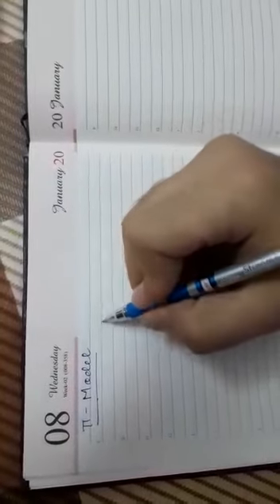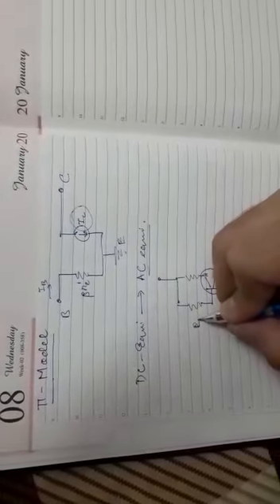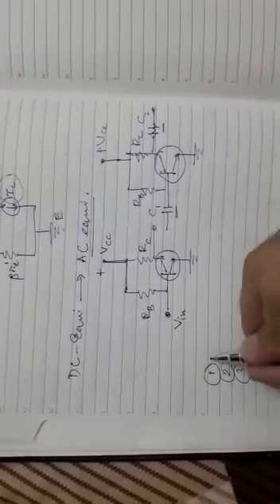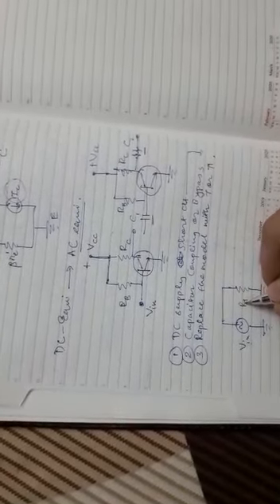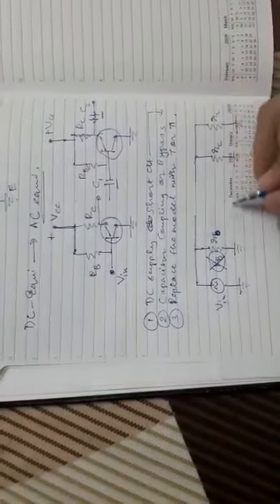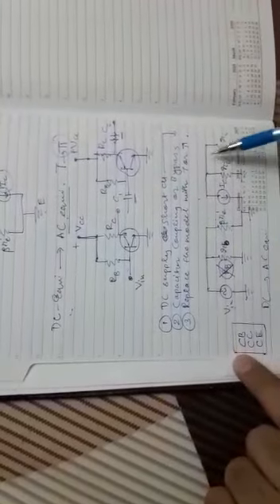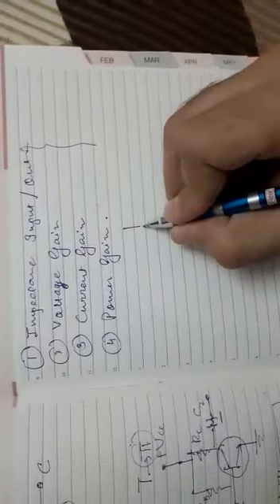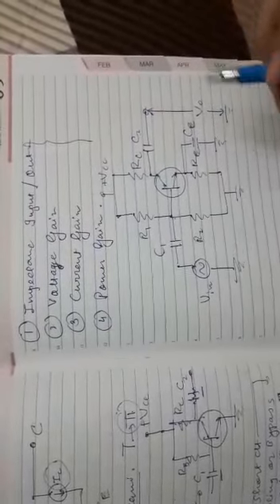Ch 7 AC Analysis of BJT (Part 4)